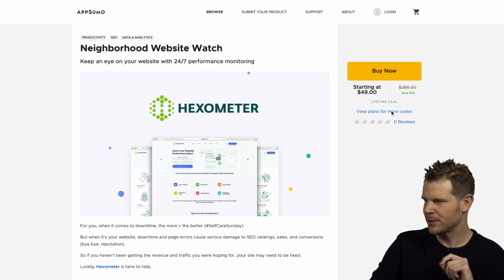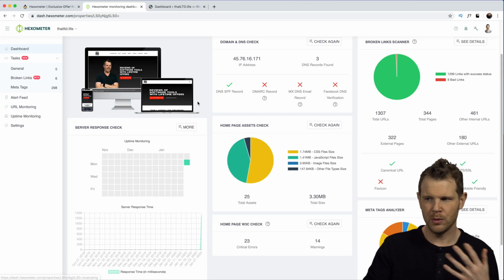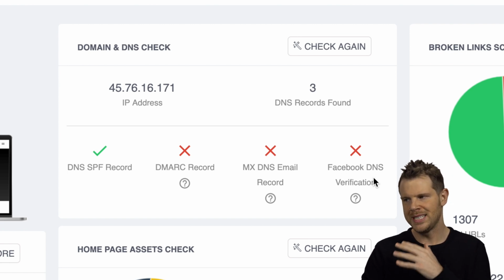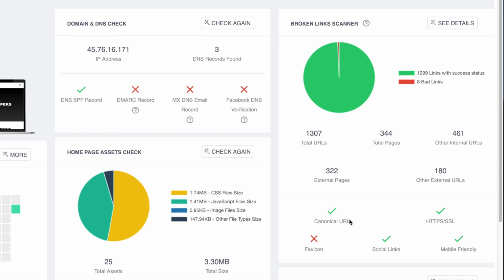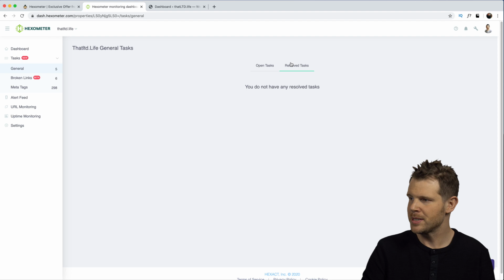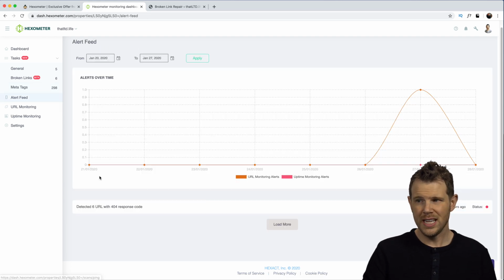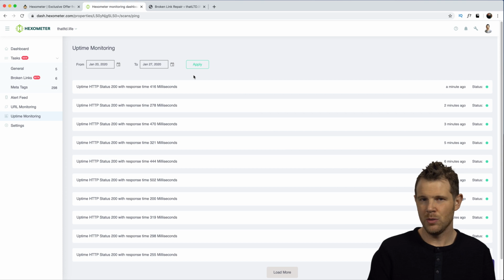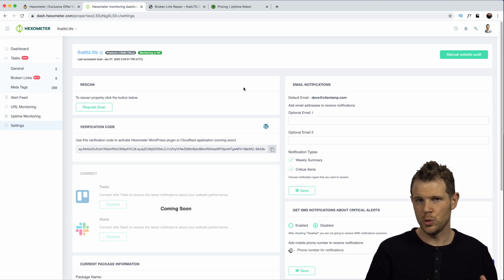AI Powered Website Performance & Uptime Monitoring - Hexometer Review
There is a decent bit of controversy about this deal...

Why would you pay for an uptime monitor? Uptime Robot is free for 50 sites...

Why are they being so strict with how many sites you get?

In my opinion, it's because the tool is pretty darn useful, and they probably realize the value it offers!

Part Uptime Monitor, Part SEO Auditor... Hexometer is 100% cool... (but I do wish they'd increase the site limits!)